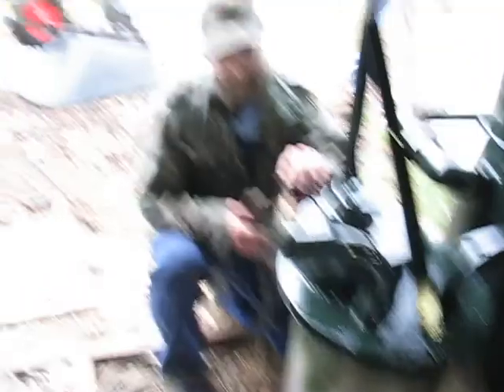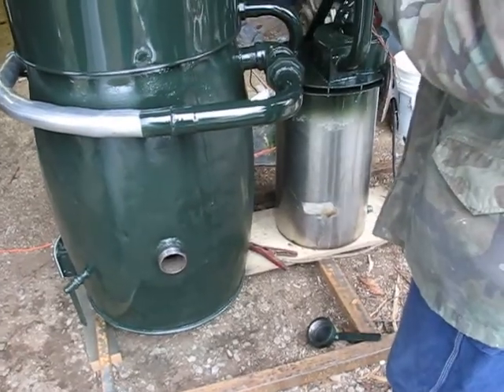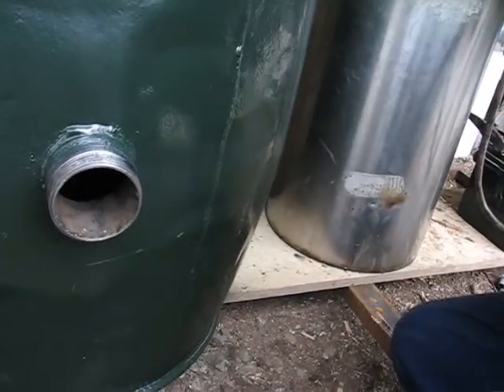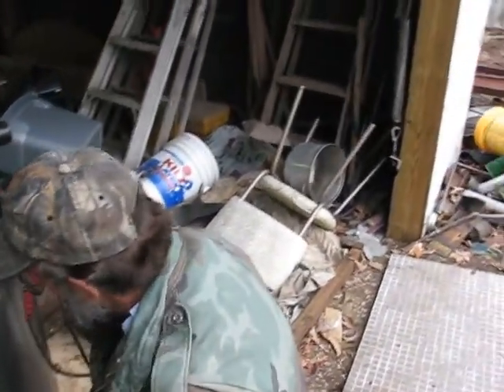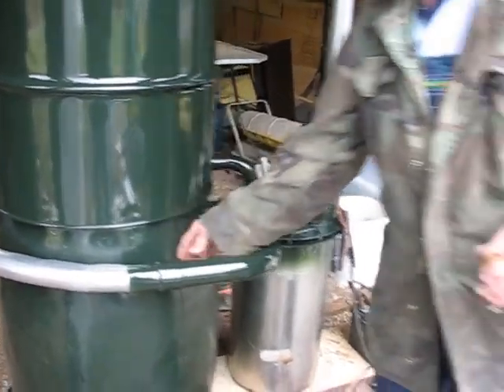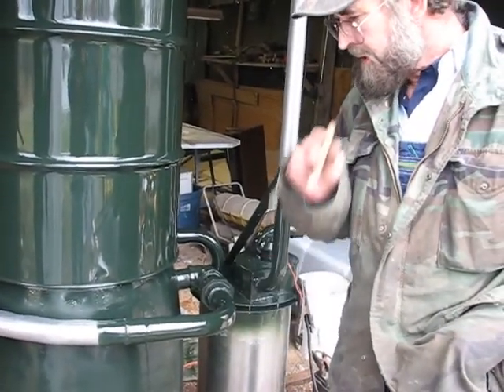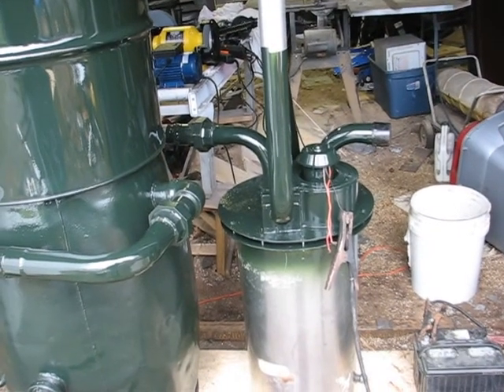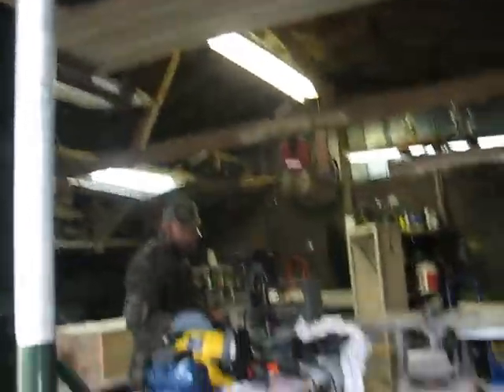Schubert Gasifier - Building the Air Flow Starting Fan - Getting off the grid - 03-13-2009